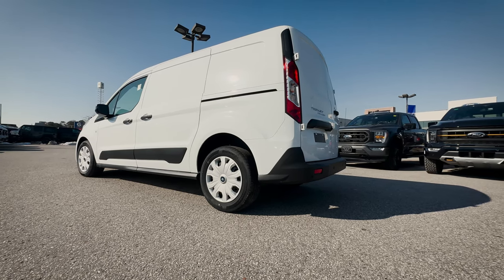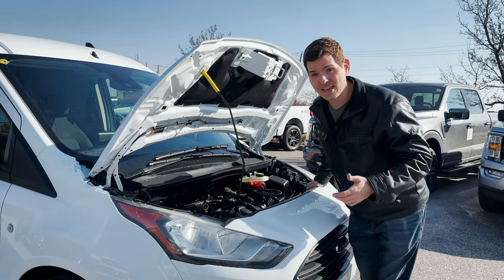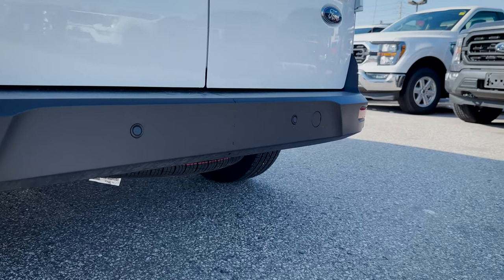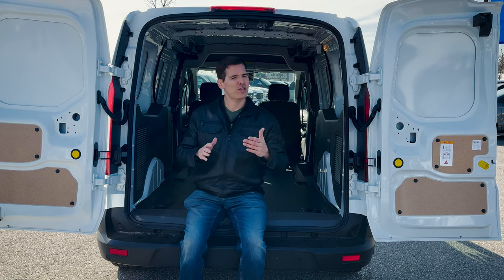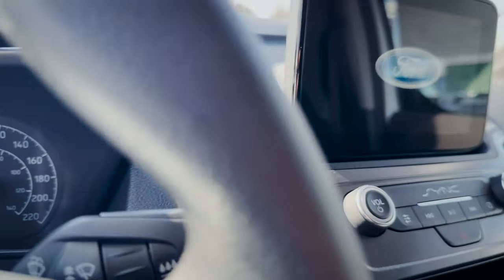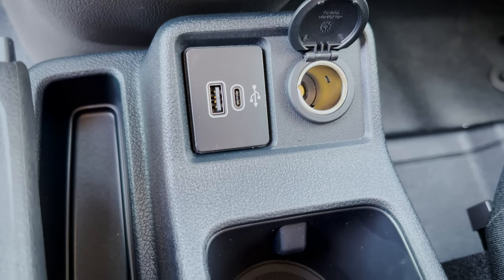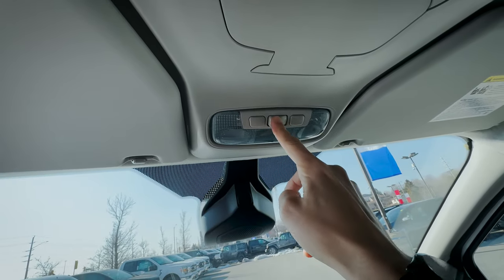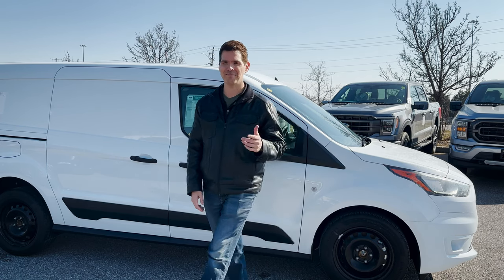2023 Ford Transit Connect Cargo Van - the last year in North America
Available as a cargo van or passenger van, the Transit Connect is in it's final year in North America. You'll only find it front wheel drive with a 2.0L non turbocharged engine. It's a versatile van that can be used as a micro camper, delivery van or more!

In this video you'll find out the basics of the Transit Connect Cargo Van, covering off interior and exterior features, technology and everything in between.

Thanks to Formula Ford for letting me use the vehicle for this video

2023 Transit Connect Cargo Van Reviewed:
 - 110a Package / XLT
 - Frozen White Exterior
 - 4G Hotspot Delete
 - Reverse Sensing Systems

Canada: $41,340
USA: $38,445

Link to the build:
Canada: *configurator not available*

**Camera/Video Gear Used As Of July 2023**
iPhone 14 Pro

Timestamps:
00:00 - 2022 vs 2023 differences and 2023 Transit Connect Pricing
01:35 - Fuel economy and quality, plus under the hood - hosepower and torque
02:45 - Front end styling, technology, drive train and vehicle size
04:25 - Rear styling, technology, Cargo swing doors, cargo measurements and space
08:15 - 1st row highlights, technology and steering wheel basics
10:30 - Center stack (climate control, shifter and powerpoints), Sync3 basics and audio test
13:45 - Overhead features, storage tray and seat comfortability, plus bloopers